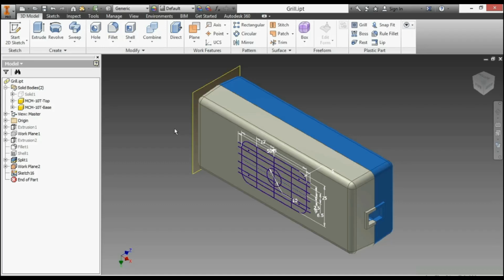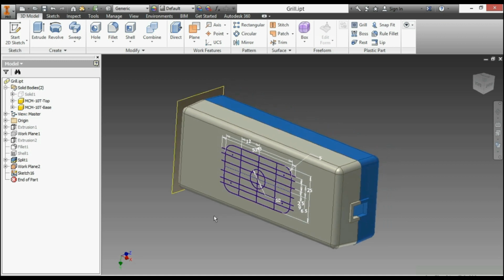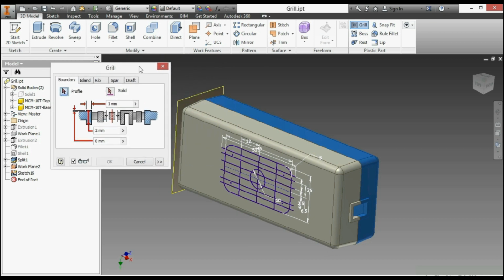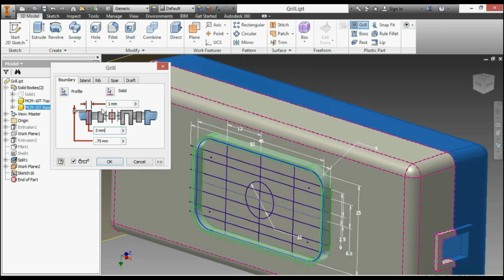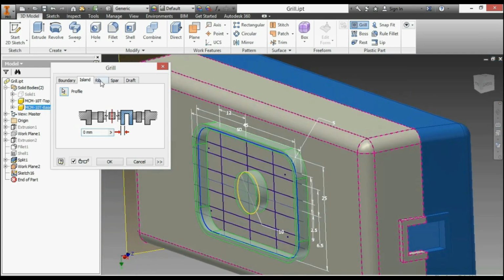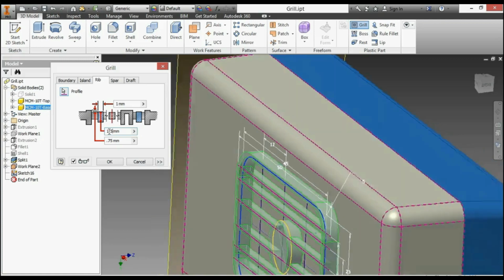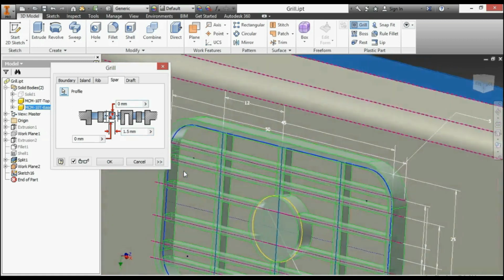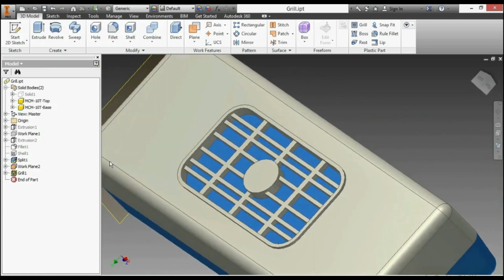3.2.2 Grill - Plastic Part Design Tools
In this tutorial video we will learn how to create new part, Sketch, Extrude join, extrude intersect, fillet, chemfer, coil, how to make thread and material appearance commands in Autodesk Inventor.